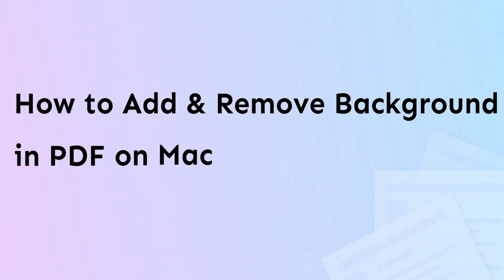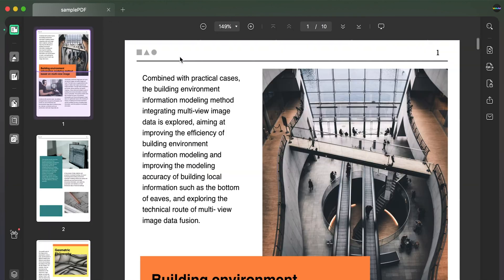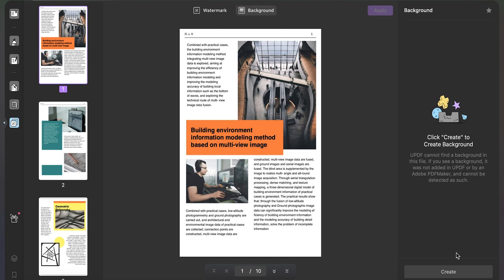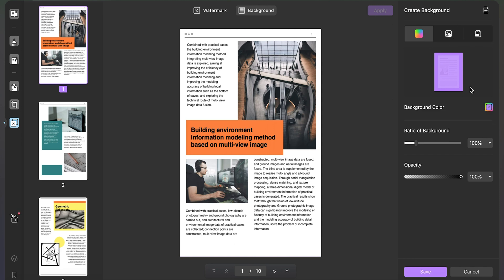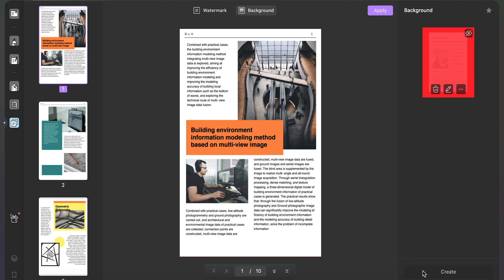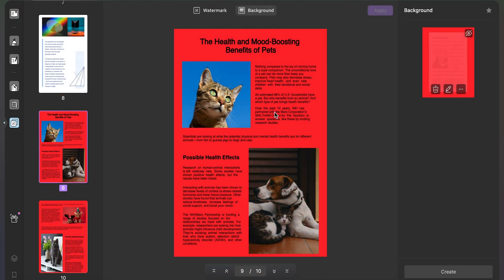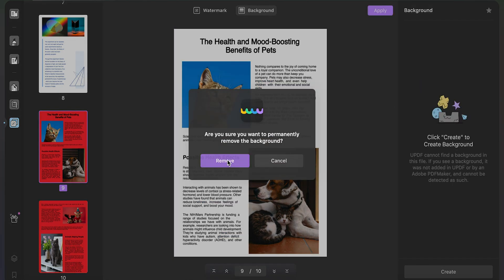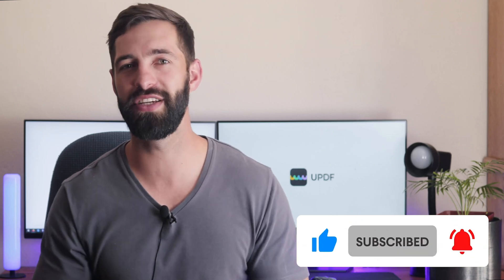How to Add and Remove Background in PDF on Mac | UPDF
This video is about how to add and remove Background in PDF  on Mac using UPDF.

UPDF for Mac is a unique, delightful, and easy-to-use PDF editor that allows you to view, edit, annotate, convert, protect, and share PDF files quickly. It is compatible with Mac, Windows, iOS, and Android systems so you can use it wherever you go.

Key features of UPDF:

1. Edit PDF Document

2. Annotate PDF File

3. Convert PDF Files

4. Organize PDF Pages

5. View and Navigate PDF Files

6. Protect PDF

7. Email and Share PDF Files